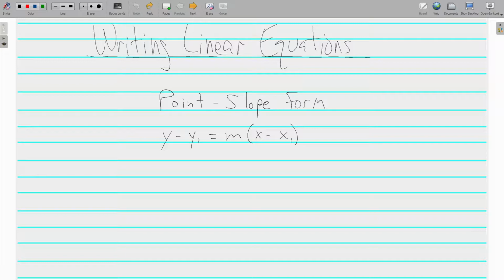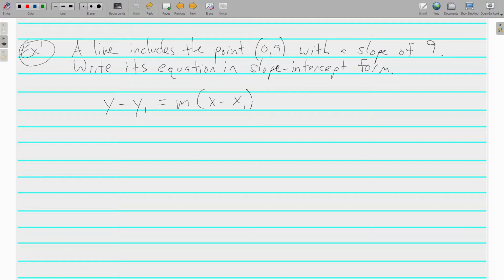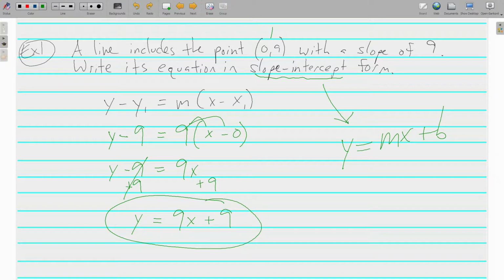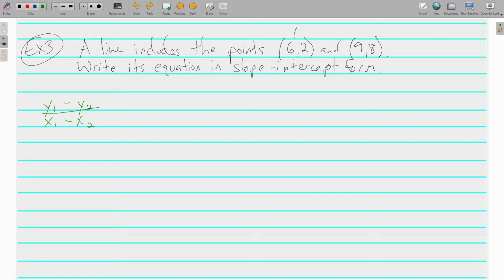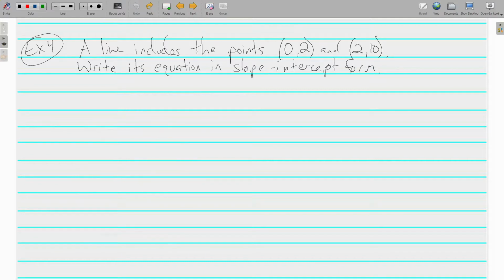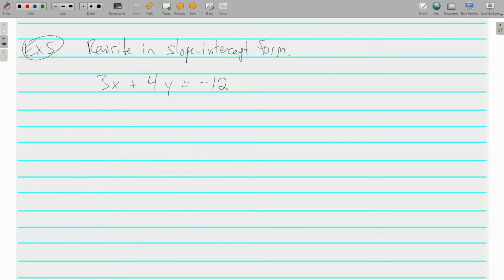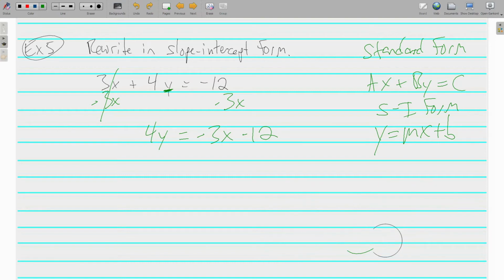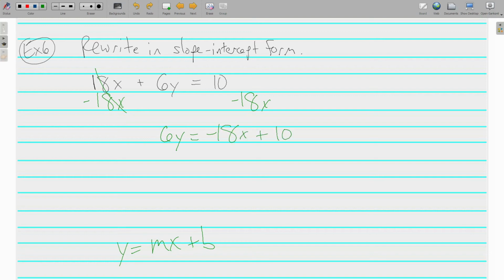Writing Linear Equations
Topic:  Writing Linear Equations

In this video we discuss equations of lines written in standard form and point-slope form. We also solve equations using point-slope form.